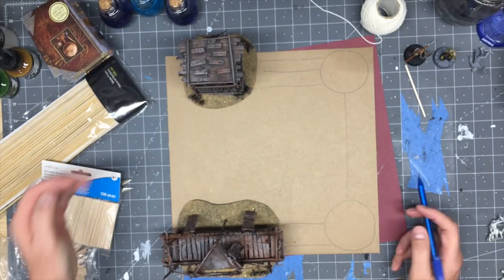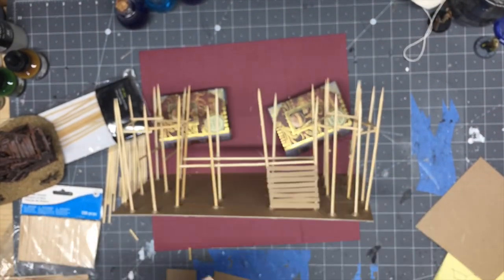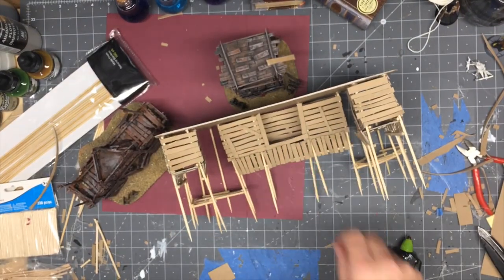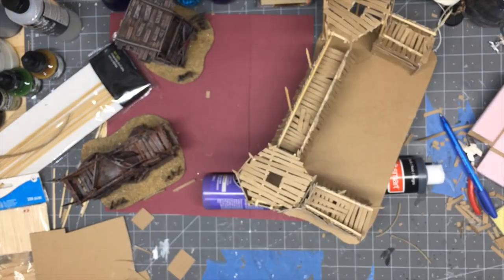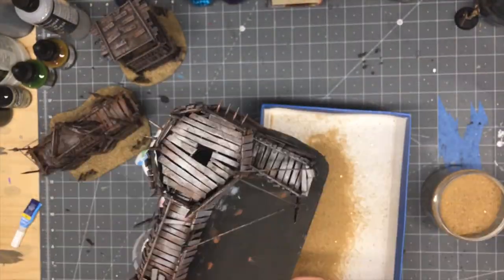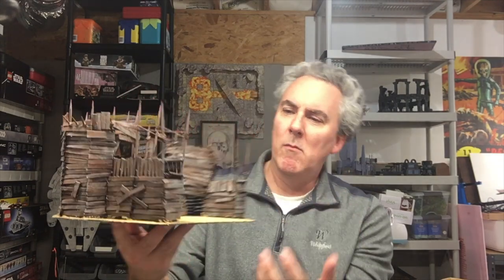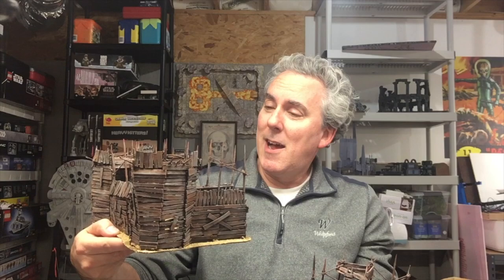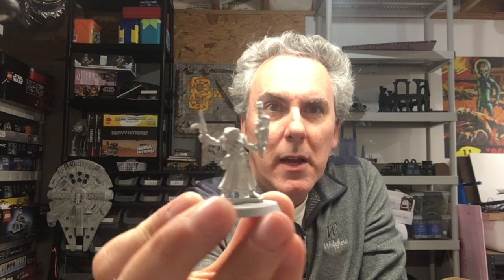Episode 091 -- The Goblin Fortress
With the two existing Goblin structures (Watchtower and Bastion), I wanted to continue to develop a larger structure. This video shows half of that structure... the other half will be slightly different and offer a surprise.

Bexim's Bazaar will be a monthly magazine releasing on Jan 1, 2019. Issue #0 is out now, however, to give you an idea of what the actual magazine will look like and feature in terms of content. Below are some useful links, and please PLEASE feel free to share them with all your gaming contacts -- tweet it, Share it, post on Facebook and anywhere else you believe would find the news useful. I'm shooting for 1500+ subscribers on Dec 31, 2019, so 2019 is going to be a busy year for me...